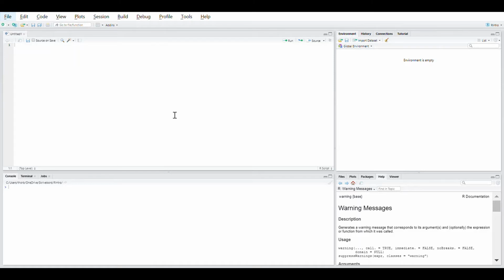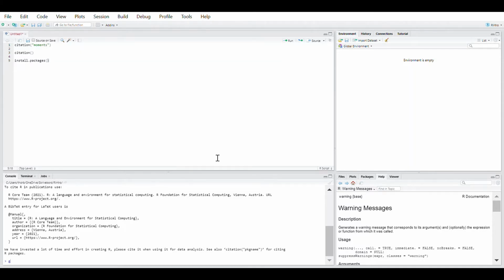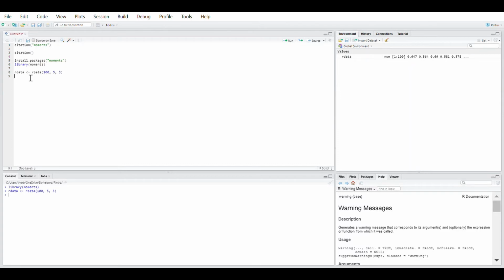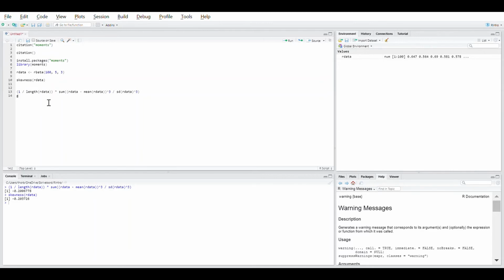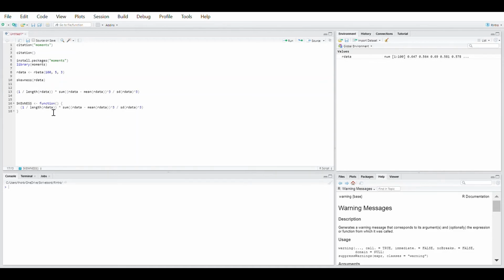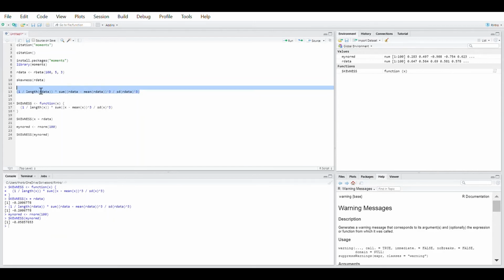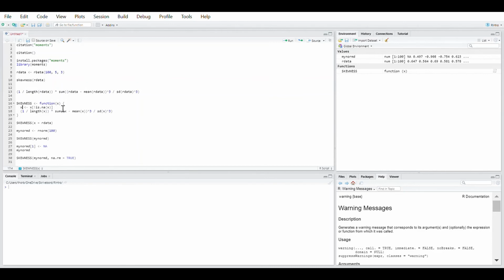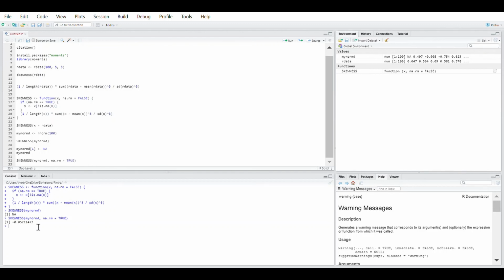R Intro Part 4 Packages and Functions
An introduction to installing, loading, and using user-written packages in R. Also includes a basic introduction to making your own functions.